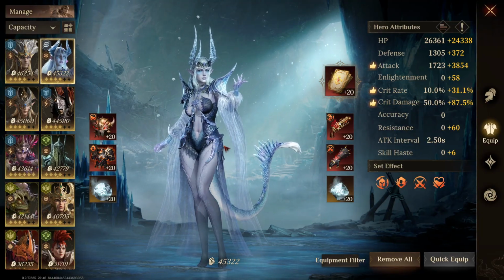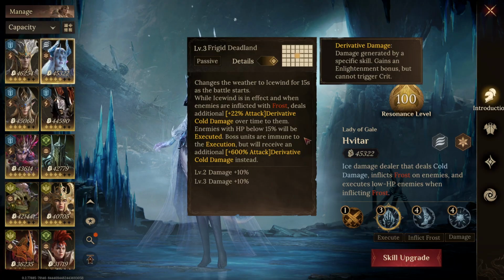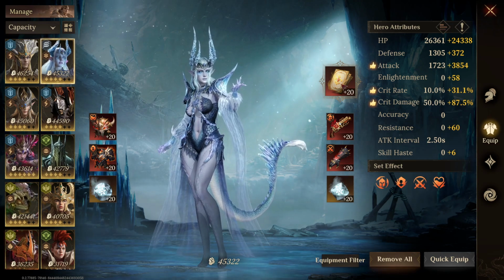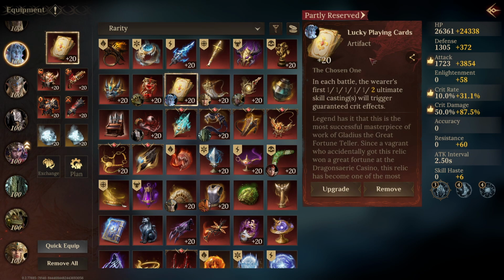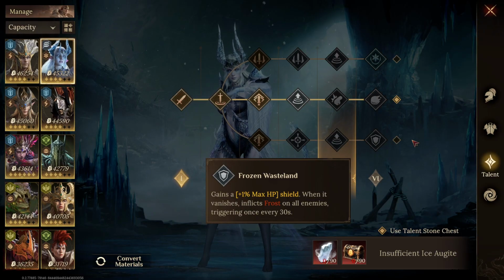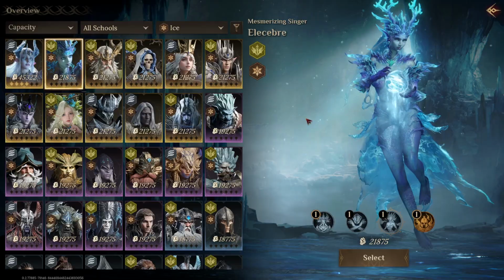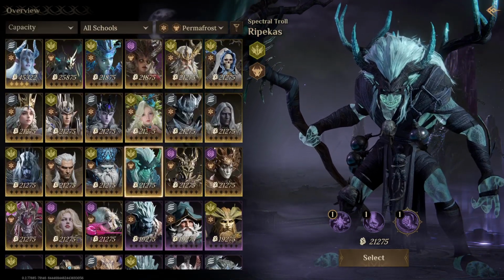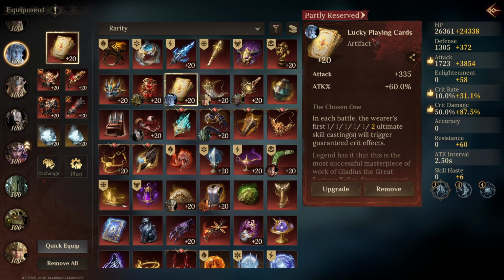Hvitar Guide – The PvP Goddess | Dragonheir: Silent Gods x Dragonstride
Dragonheir Hvitar guide (in-depth) — PvP builds, best-in-slot artifacts, gear & stats, talents, and teammates.
CHAPTERS
00:00 Intro
02:05 Skill overview
06:56 Artifacts
11:38 Recommended gear & stats
12:54 Talents
15:11 Best teammates for Hvitar
22:25 Conclusion

Slow & Smart beats RNG!